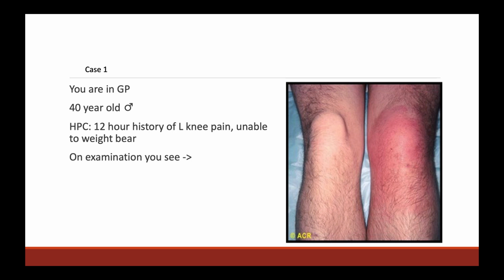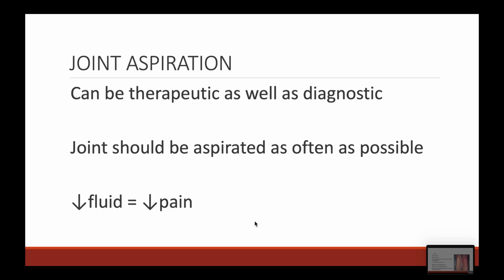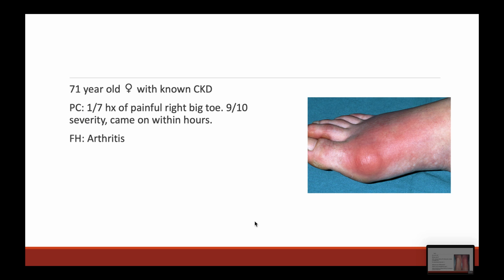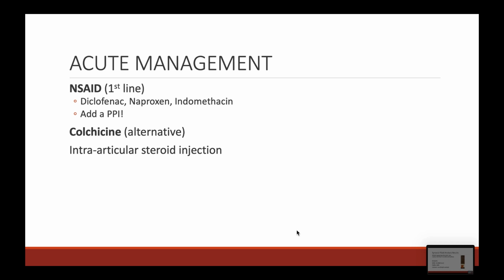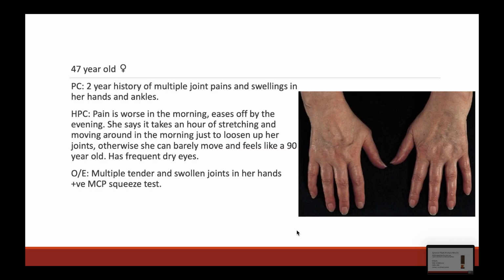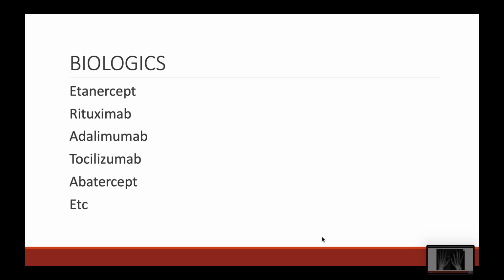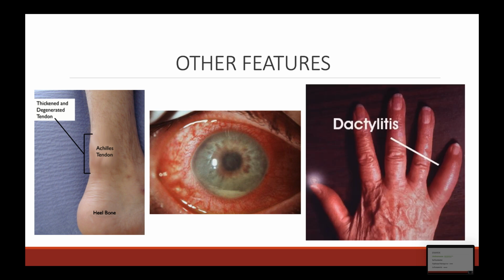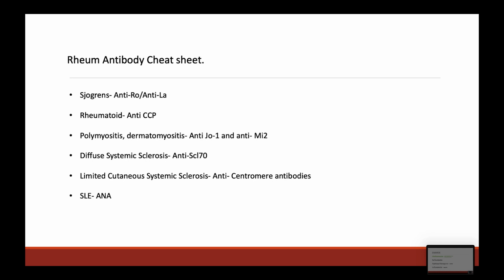PAL Rheumatology- Arthritis/Painful Joints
This lecture covers some commonly seen joint pathologies.
Taught By  Dr. Zeyu Guan

Please see below for the link to the feedback form which will be very useful for the tutor. You will also receive the slides after completing the form. Thank you very much.